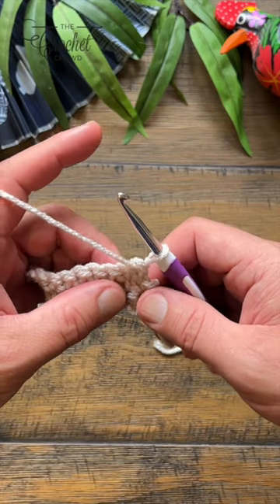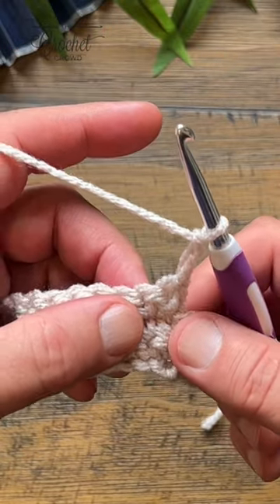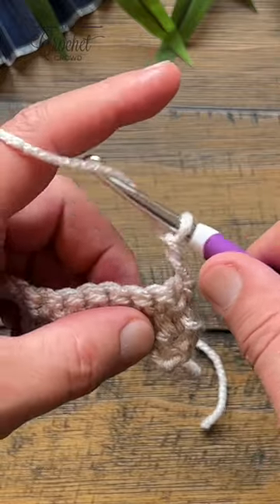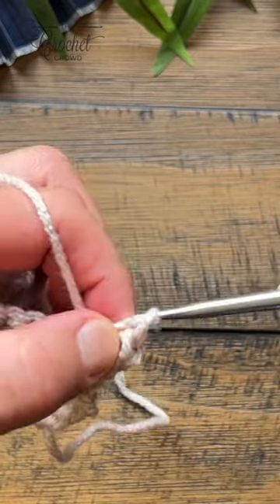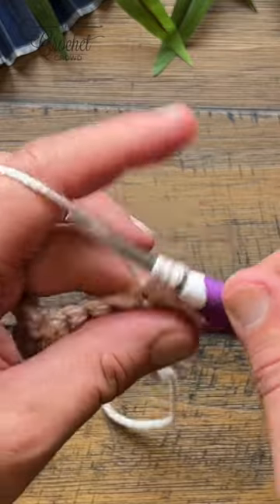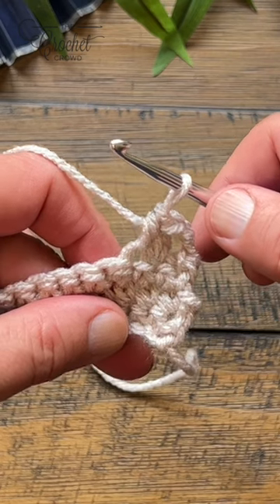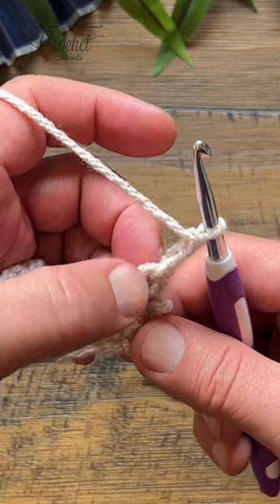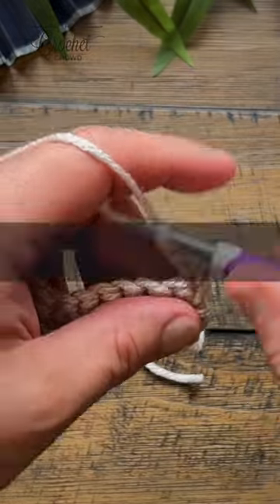Create a Half Double Crochet 🧶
Learn how to make a half double crochet. This is used a lot in clothing and baby items as the stitch is tighter but still taller than a single crochet. Known in abbreviations as hdc.